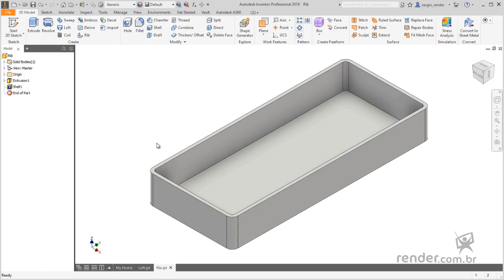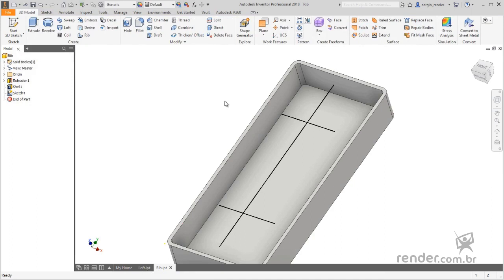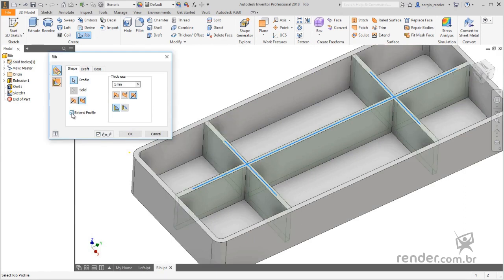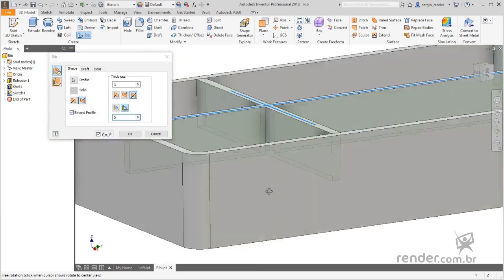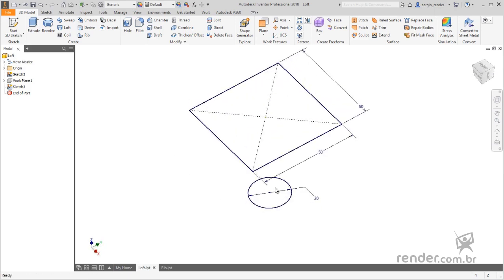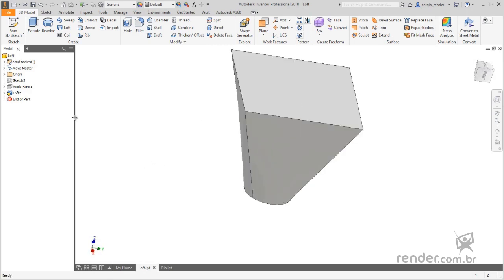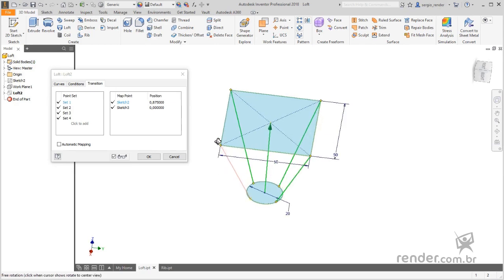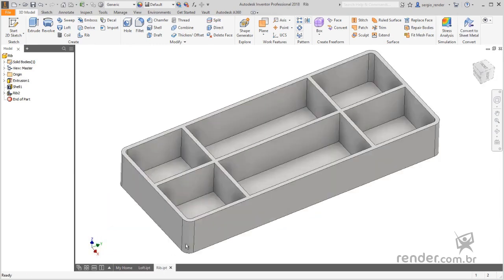20 - Performing Transition Between Profiles and Creating Ribs | Inventor 2018 Part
In this class we will know the commands "Rib" and "Loft", used to create ribs and perform transitions between profiles, respectively.